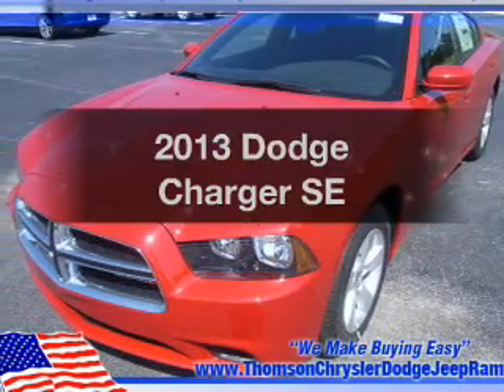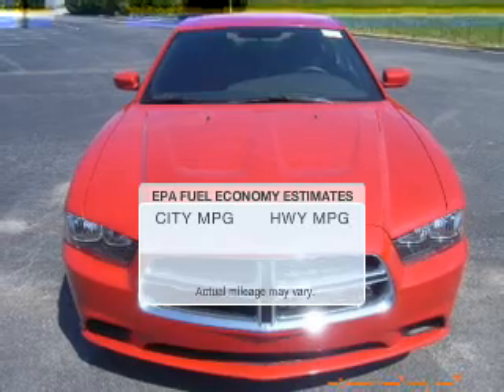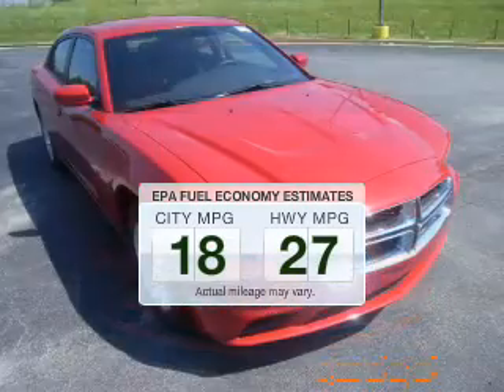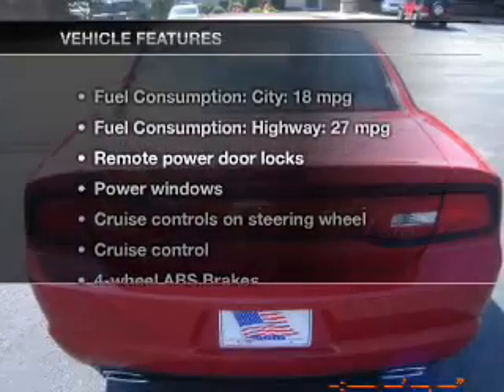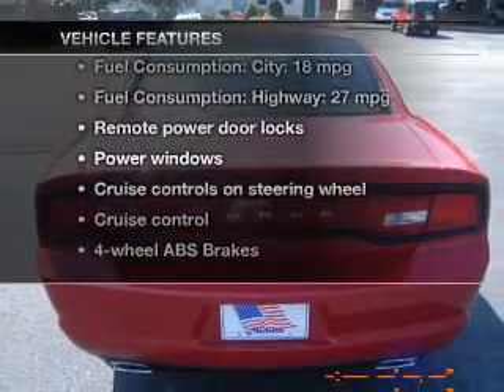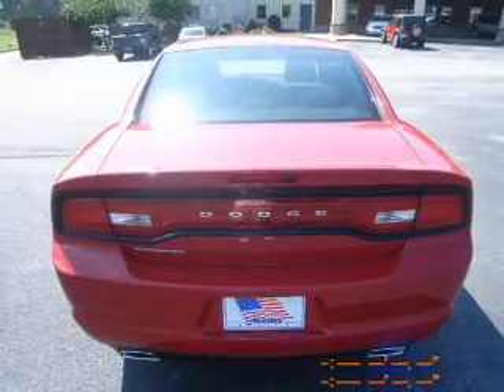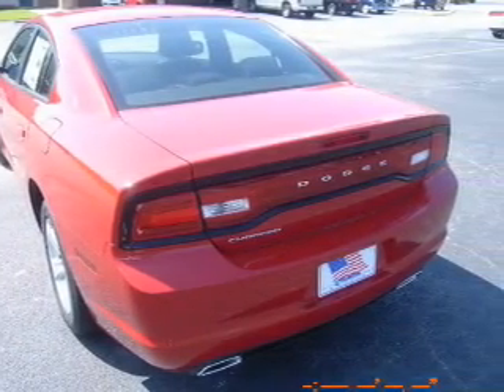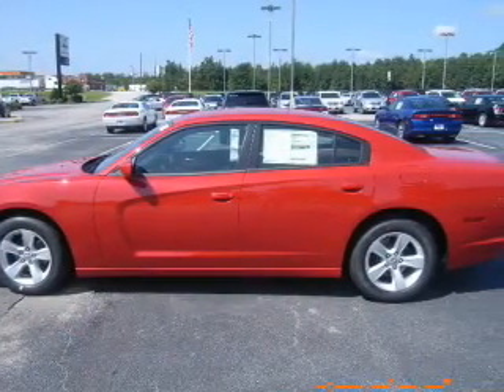Jeepcheap.com 2013 Dodge Charger - Augusta, Evans, Lake Oconee GA, Aiken, Columbia, SC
THE NEW 2013 DODGE CHARGER

Whether you choose a Dodge Charger with the 292-horsepower Pentastar® V6 or the 370-horsepower 5.7L HEMI® V8 with Fuel Saver Technology, you'll get a fast, race-inspired engine. You also won't sacrifice efficency. Both engines include dual Variable Valve Timing, which improves engine breathing. The 5.7L HEMI® V8 with Fuel Saver Technology deactivates four of the eight cylinders when it senses full power isn't needed.

164 LEDs span the width of the Dodge Charger's back end. It's a beautiful sight that's not necessarily meant for its owner, but rather, for those it so effortlessly leaves behind.

The 2013 Dodge Charger has an 8-speed automatic transmission. Here's what that means to you:

• 31 MPG
• Four mile-per-gallon increase that pushes highway fuel economy to an EPA-rated 31 mpg+
• 11% emissions reduction
• Nearly imperceptible gear changes due to evenly spaced gear steps
• Improved transmission efficiency especially in cold environments or at vehicle start-up
• Improved acceleration time of 0-to-60 mph in 7.2 seconds

We've got all the Dodge Charger styles, colors, and options you are looking for including SE, SXT, SXT PLUS, RT, RT PLUS, RT MAX, ROAD TRACK, SRT8 SUPER BEE and SRT8 models. Visit us today and test drive a new Dodge Charger for yourself.

To learn more about the new Dodge Charger or to find a Dodge Charger in our inventory, visit our

We also offer a huge selection of pre-owned certified Dodge Chargers and sports class cars.

Better People, Better Cars... Shop Thomson!!

About Us
Thomson Chrysler Dodge Jeep Ram is a trusted dealer helping Georgia customers like you land a great deal on the Dodge® vehicle they want for over 19 years. If you value a variety of high-quality choices, low prices and friendly customer service, then head for the country and come see us today! Take I-20 Exit 172.